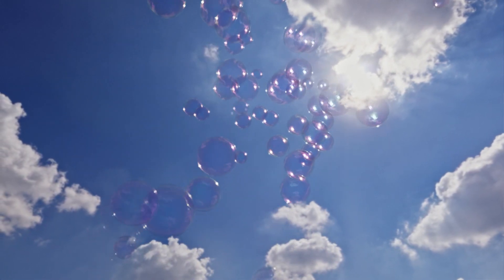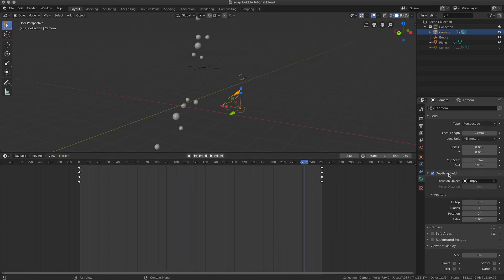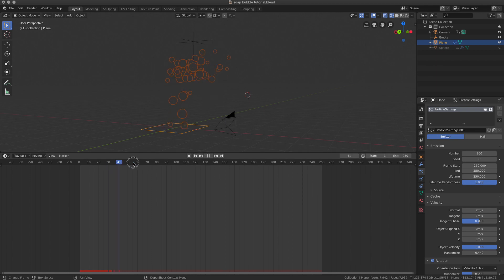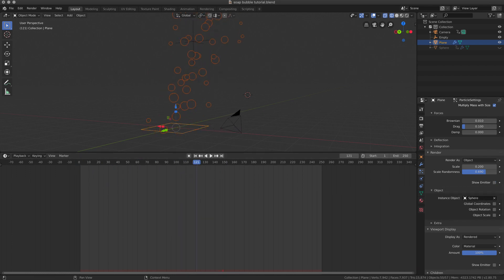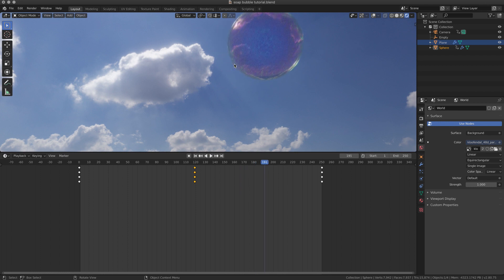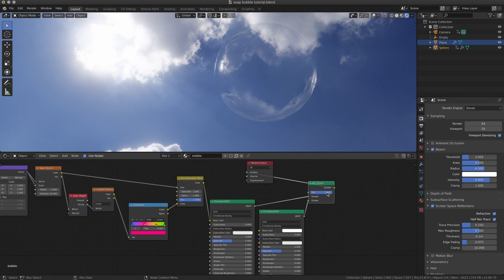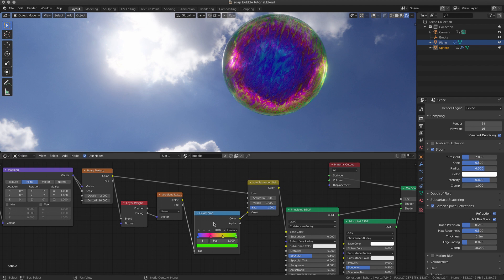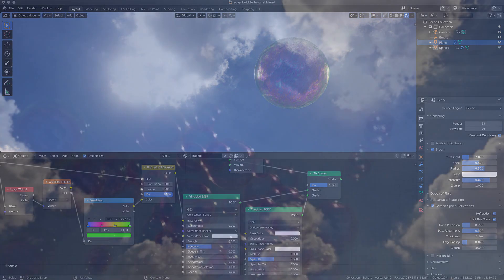How to make 3D soap bubbles with Blender 2.8, realistic shaders tips and tricks, intermediate level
Let's talk about 3D soap bubbles and the look of quick realistic animated shaders in EEVEE with Blender 2.8!
If you are in a rush, skip to the shading network 4:04

This video is more a breakdown than a tutorial as I had the animation ready for quite some time and didn't find the time for a full step by step.